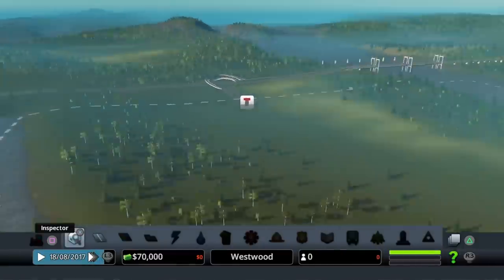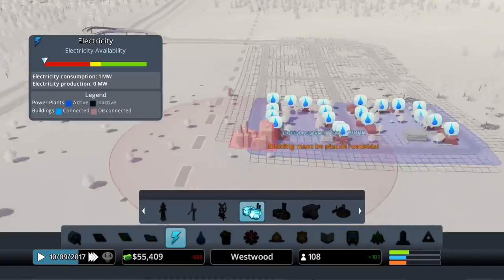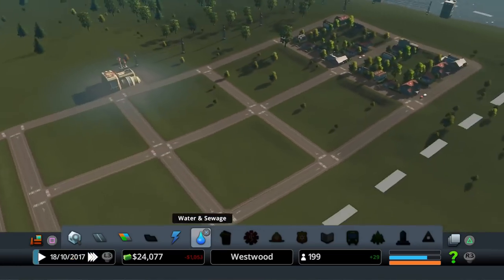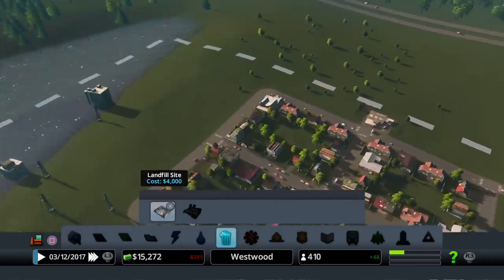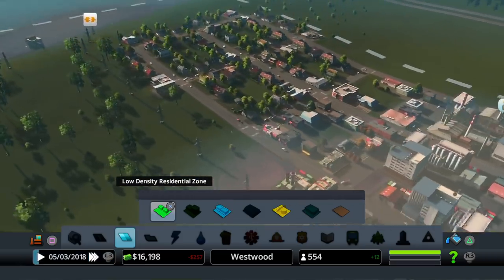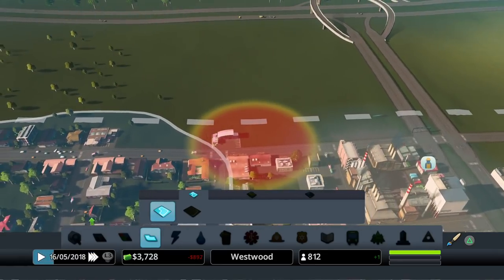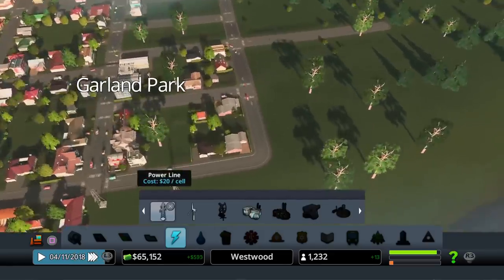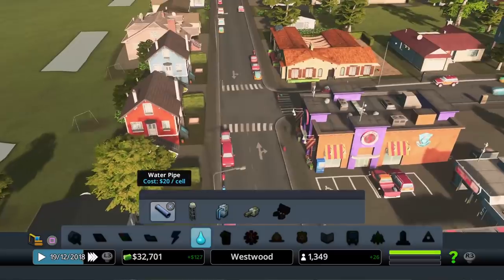Cities Skylines PS4 Beginners Guide: Getting Started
Here is a beginner's guide to help you get started in the game.